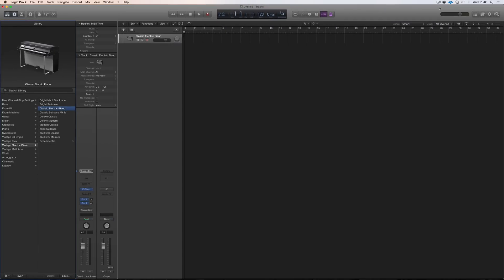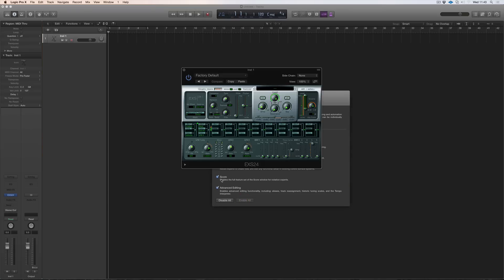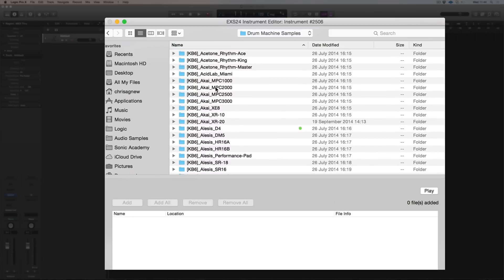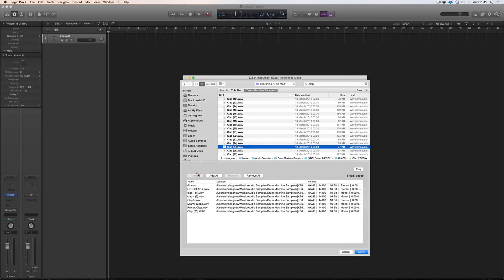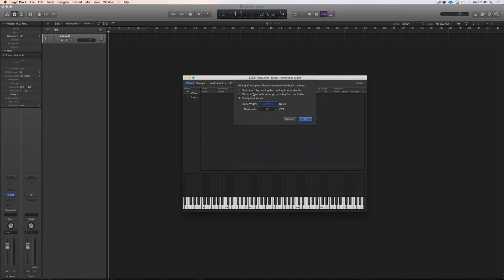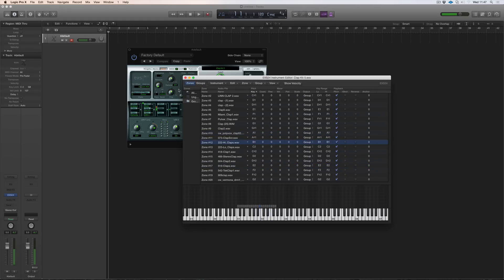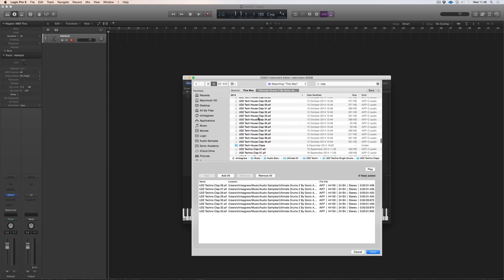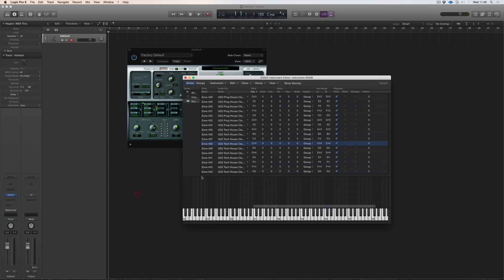Tech Tip - Super quick sample search in Logic Pro's EXS24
Taken from Sonic Academy's  'Tech Tips Volume 20'

Here, Chris looks at a super quick way to search for samples and construct ESX24 kits from them.

There are 8 more tech tips in Logic Pro X to help you get the best from your DAW, speed up your workflow and take your production skills to the next level.

In this collection delivered by both 'Echo Sound Works' and 'Chris Agnelli', you will get essential production tips like how to tempo sync a reverb for those big room lead lines, make super big super saws in NI's 'Massive', Mid Side EQing for synths, and lastly, quick and easy sample search in Logic's EXS24.